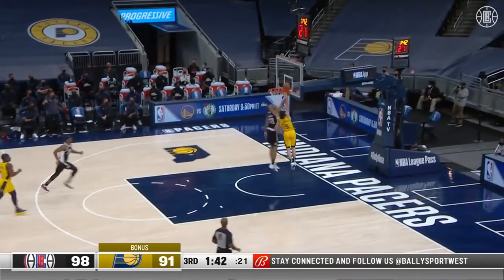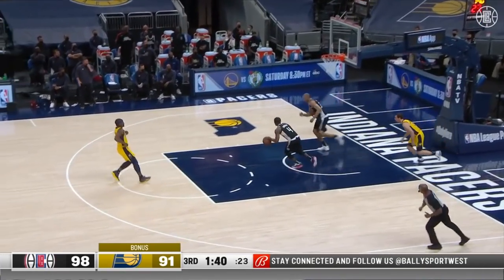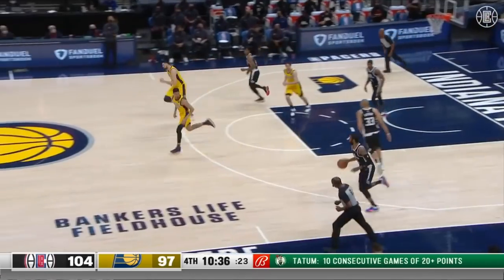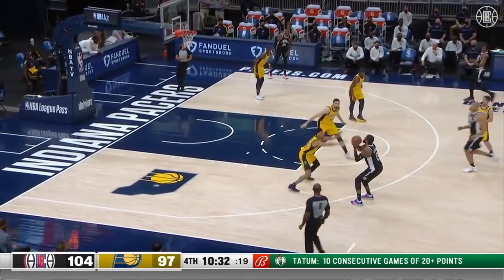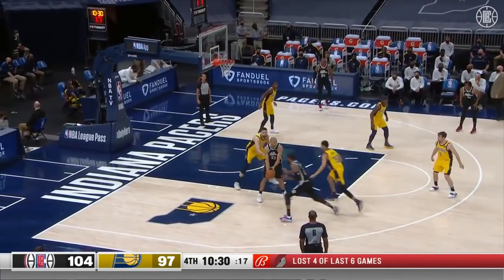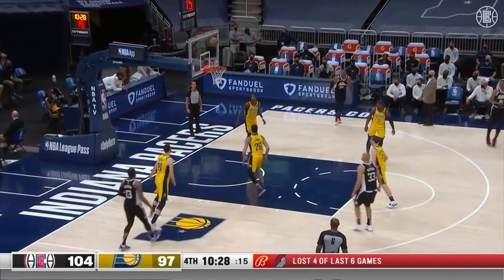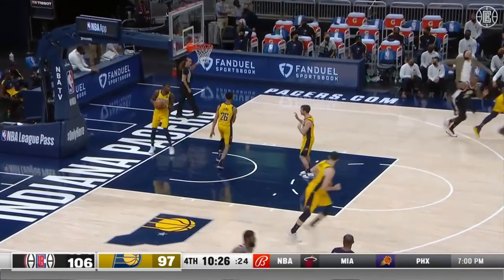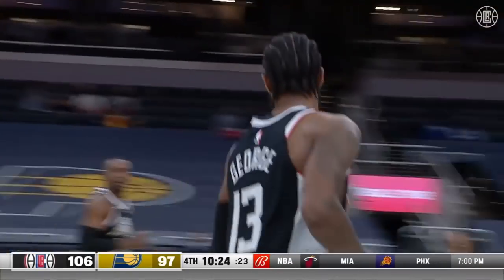Nicolas Batum Soars in For 5 Blocks vs. Indiana Pacers | LA Clippers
Nicolas Batum scores 14 points, 5 blocks, and 5 rebounds vs. Indiana Pacers.